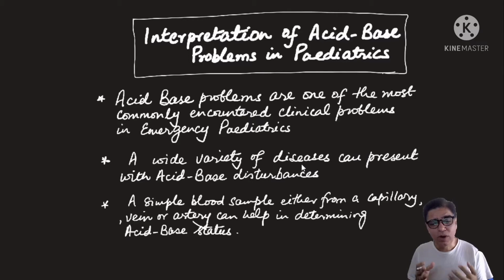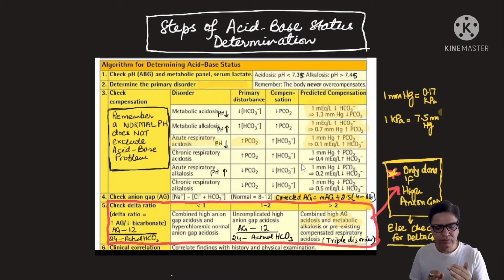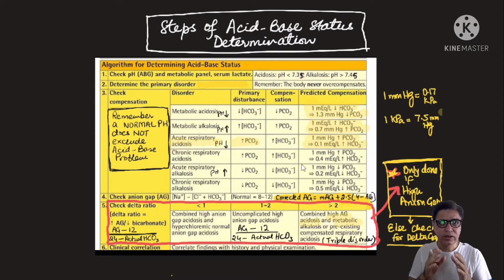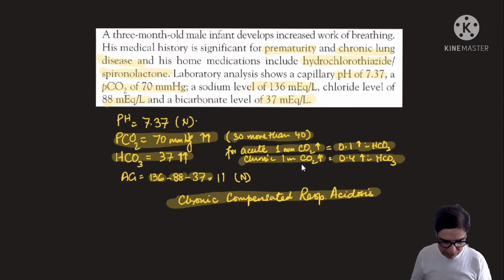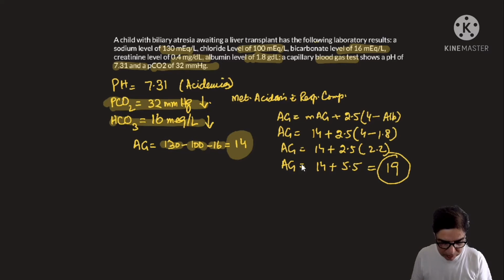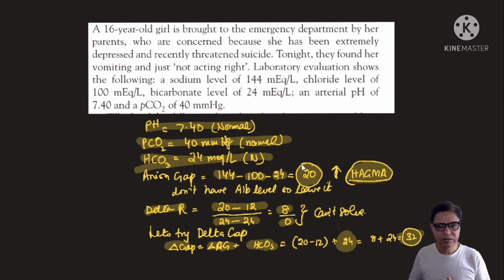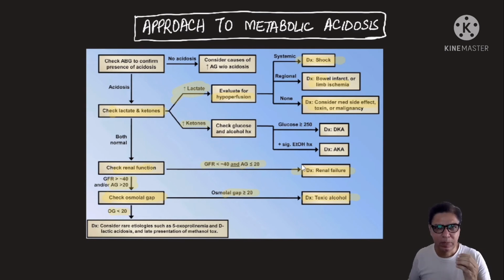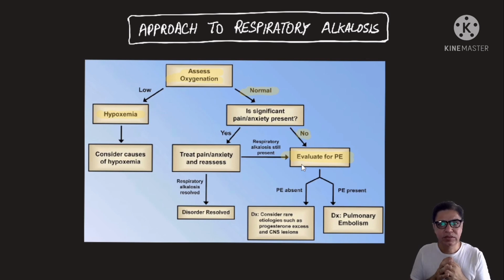Interpretation of Acid Base Problems in Paediatrics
This video lecture looks at the Alogorithmic approach to Bedside interpretation of Acid Base Status in Paediatrics